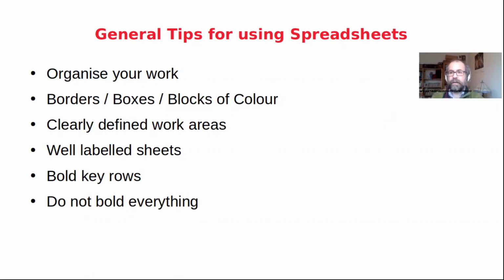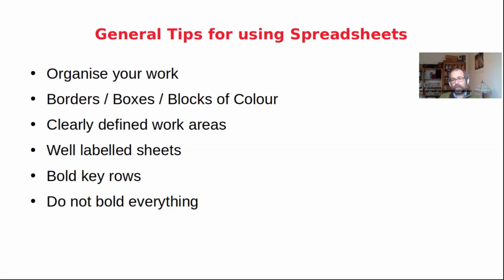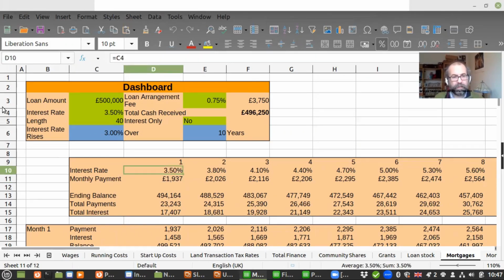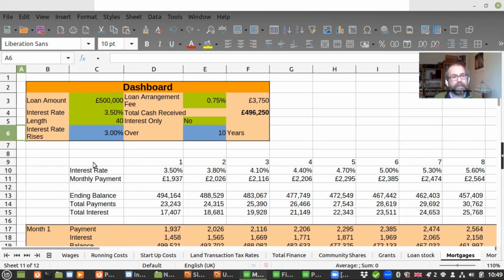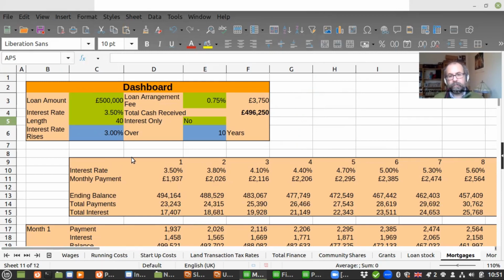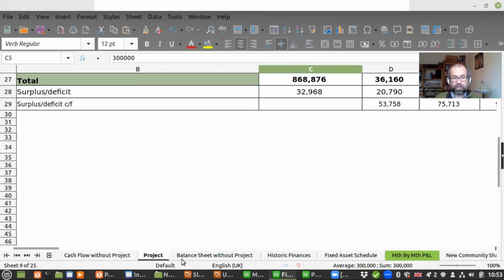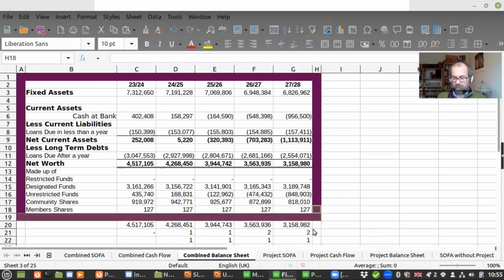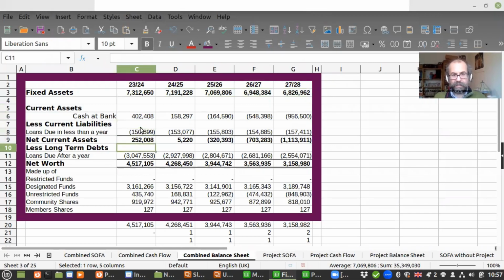Creating Financial Projections, managing your work Layout and Labeling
In this video we look at how to manage your work when using spreadsheets to create financial projections. Specifically we look at how to layout and label your work to make your spreadsheets clearer and easier to understand.